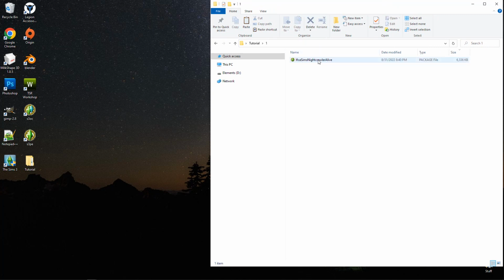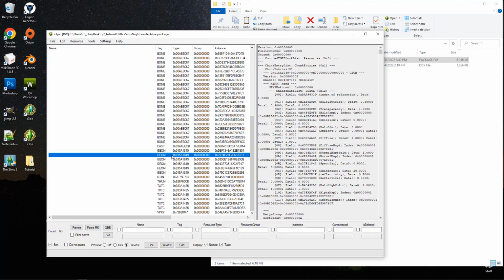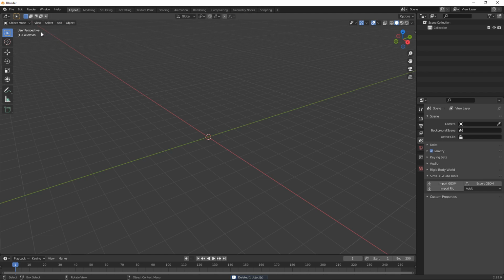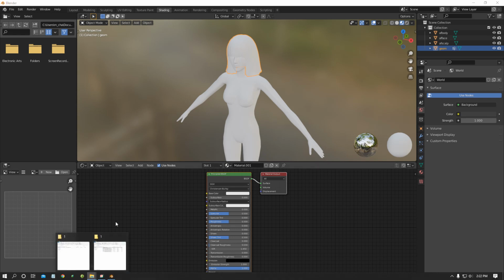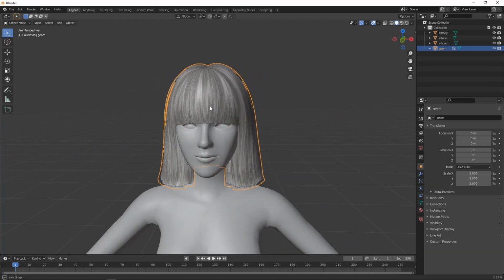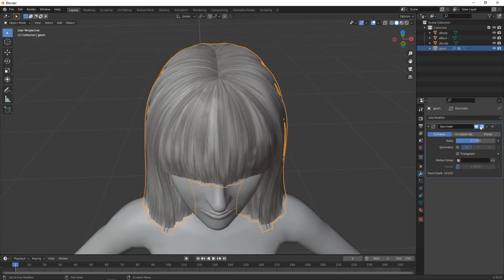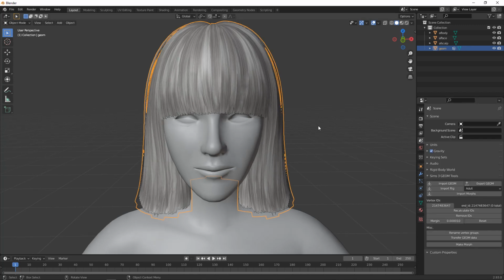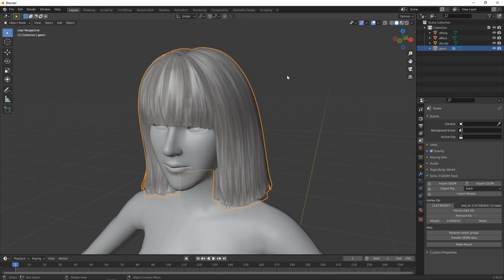PART 1: How to reduce polycounts for hairstyles in sims 3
Programs you'll need

s3pe
Blender 2.93
Sims 3 geom tools
Mesh toolkit
Milkshape (not really needed, but seen in this tutorial so you might want it)